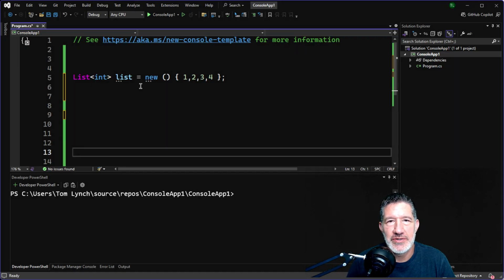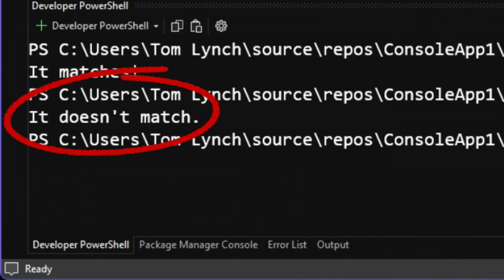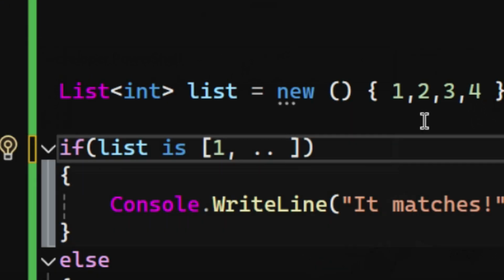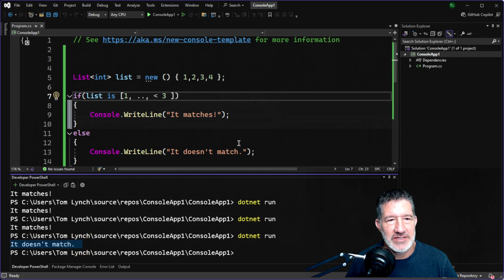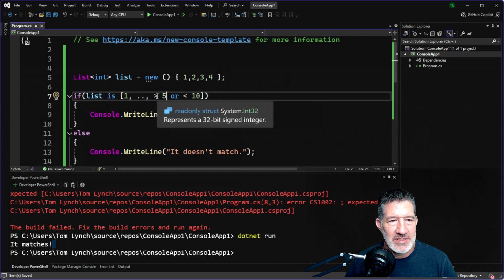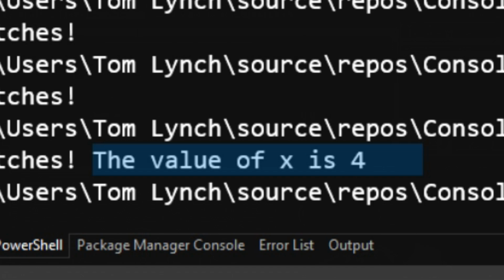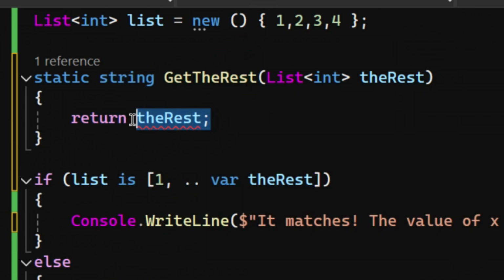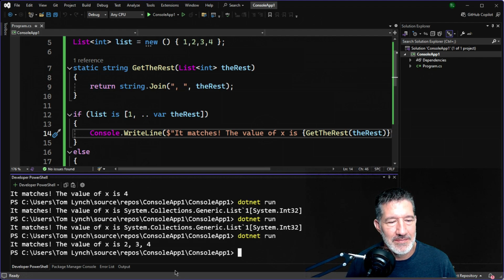C# - Several Cool List Pattern Matching Tricks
List Pattern Matching with C# - how fun!!